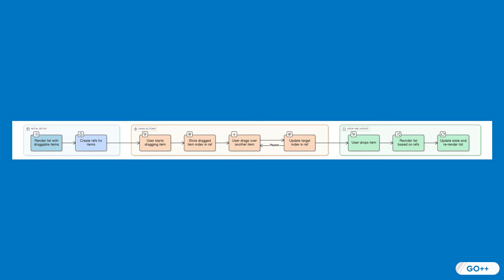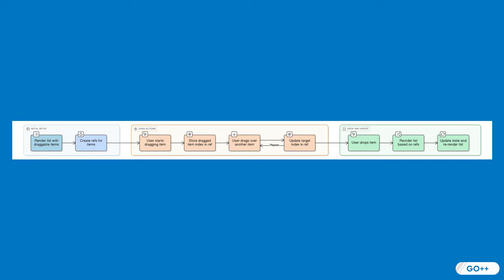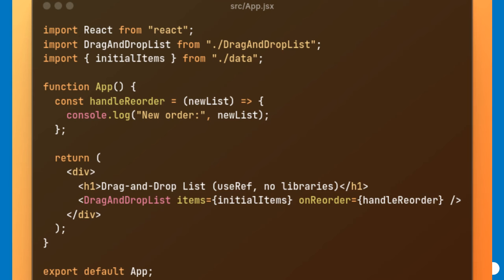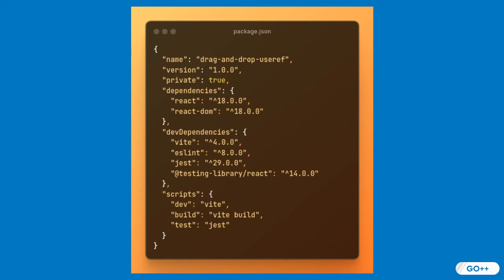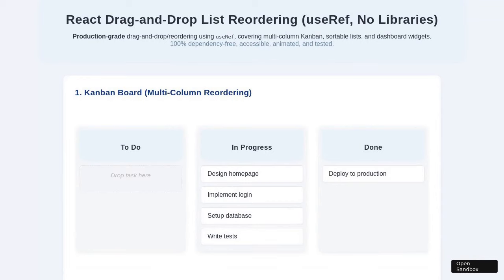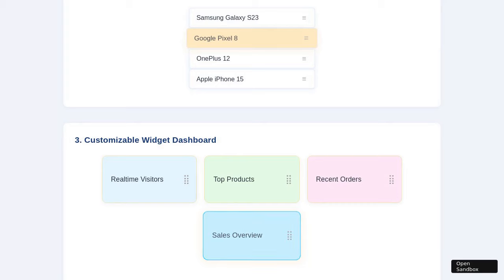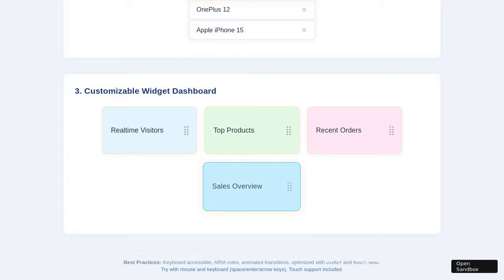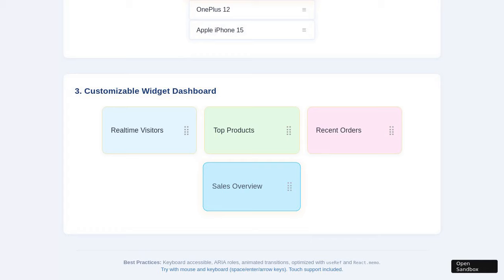React Drag-and-Drop List Reordering with useRef – No Libraries, Full Accessibility & Performance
Master drag-and-drop list reordering in React using only native hooks and browser APIs—no third-party libraries required. This advanced React tutorial shows you how to build a lightweight, accessible, and high-performance drag-and-drop system using the useRef hook for direct DOM control.

What you'll build:
Custom drag-and-drop reordering logic with useRef
Real-time synchronization of drag events with React state
Fully accessible UX with ARIA roles, keyboard navigation, and focus handling
Predictable updates via immutable state
Optimized rendering using React.memo and virtualization patterns
Insightful comparison of custom vs. library-based solutions

Why go custom? Avoid bloated dependencies, retain full control, and build maintainable features that scale. Whether you’re designing kanban boards, sortable lists, or dashboard interfaces, this tutorial arms you with production-level skills.

Note: This content was assisted by advanced AI technologies for clarity, accuracy, and instructional depth.

By the end of this tutorial, you'll understand how useRef bridges the gap between React’s declarative model and imperative DOM actions—essential knowledge for creating responsive, interactive experiences.

💡 Ready to extend the project? Access the full code in the pinned comment. Fork it, customize it, and drop your ideas or enhancements in the comments to inspire others!